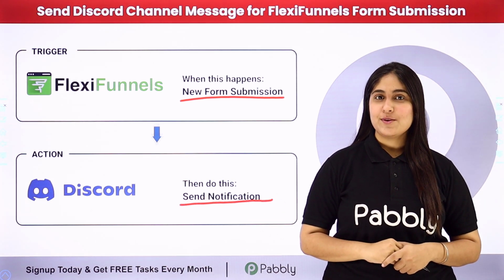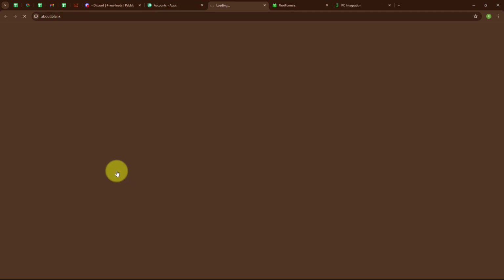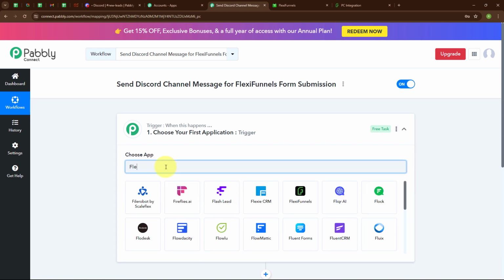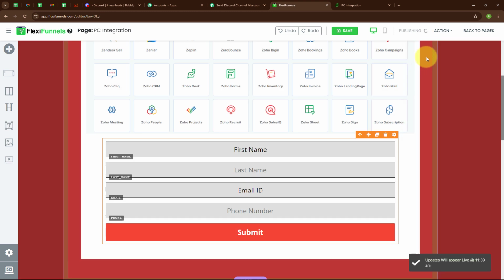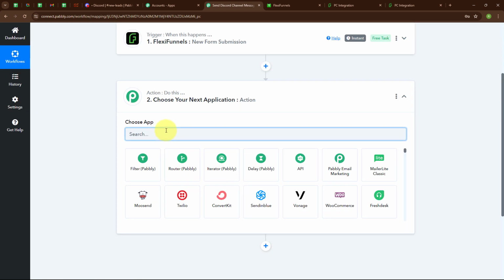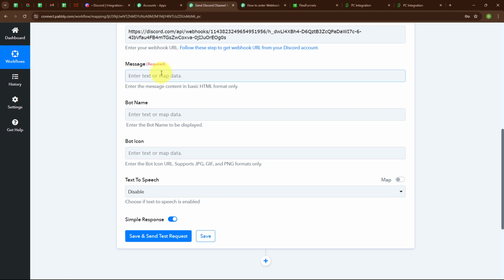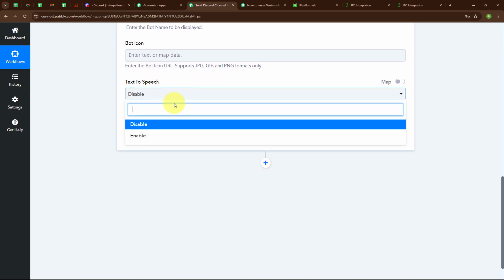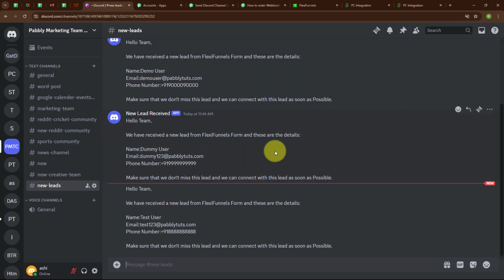How to Send Discord Channel Message for FlexiFunnels Form Submission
In this tutorial, you'll learn how to automate the process of sending Discord channel messages for FlexiFunnels form submissions, enhancing your communication workflow. FlexiFunnels is a powerful funnel-building platform, while Discord is widely used for real-time communication and collaboration. By integrating the two platforms, you can ensure that relevant information from form submissions is promptly shared with your Discord community. Follow along as we guide you through the step-by-step process of setting up this integration, enabling you to effortlessly send Discord channel messages whenever a form is submitted through FlexiFunnels.

1. Automation: Pabbly Connect offers automation capabilities that can help you automate mundane and repetitive tasks. This allows you to save time, money and resources.

2. Integration: Pabbly Connect provides a wide range of integrations so that you can connect different web services with each other. This helps you to create smarter workflow processes and make your business more efficient.

3. Security: Pabbly Connect takes security seriously and provides an industry-standard security system to protect your data and applications.

4. Scalability: Pabbly Connect is highly scalable and allows you to easily add new applications and services to your workflow.

 5. Cost-effective: Pabbly Connect is cost-effective and provides plans for different business sizes.